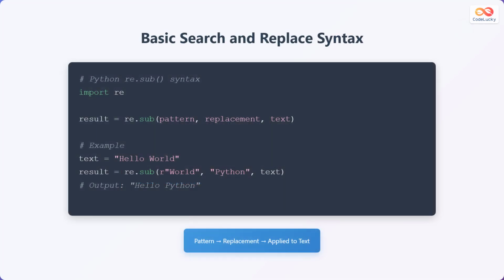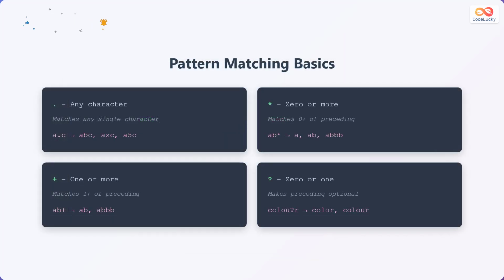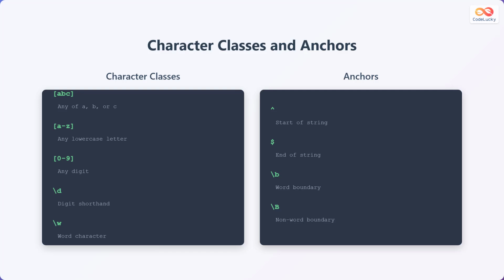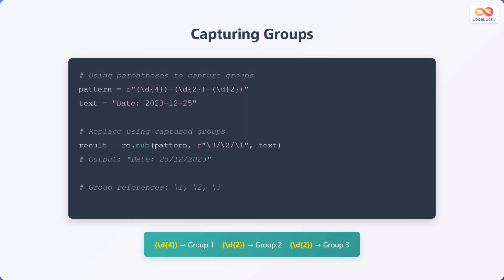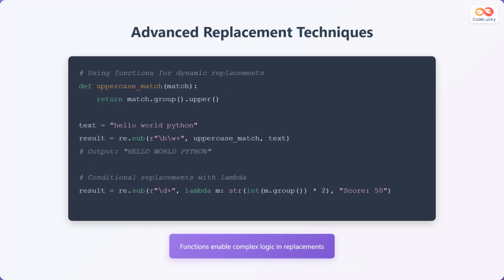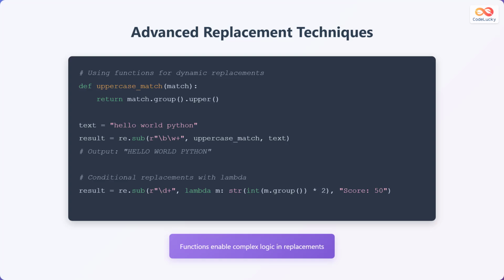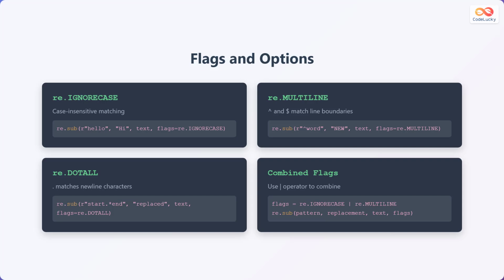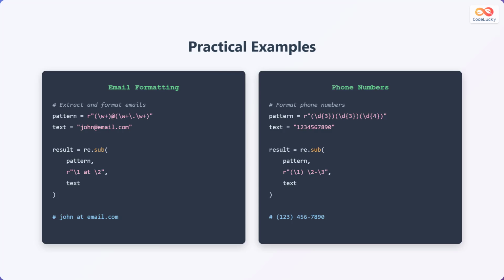Regex Text Search and Replace: Master Advanced Find & Replace!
🔥 Supercharge your text editing skills with regular expressions (regex)! This beginner-friendly tutorial unlocks the power of regex for advanced search and replace operations. Learn how to use patterns to manipulate text with precision and efficiency. Whether you're a programmer, data analyst, or content creator, mastering regex will save you time and effort.

🔍 We'll cover the basics of regex syntax, character classes, anchors, and capturing groups. You'll also discover advanced techniques like dynamic replacements with functions and lambda expressions. Plus, explore flags and options to fine-tune your regex for specific needs. Get ready to level up your text manipulation game!

💻 Includes practical examples for formatting emails, phone numbers, and more! By the end of this video, you'll be able to confidently tackle complex text transformations using regex. Let's dive in!

Chapters:
00:00 - Text Search and Replace
00:19 - Basic Search and Replace Syntax
01:12 - Pattern Matching Basics
02:03 - Character Classes and Anchors
02:54 - Capturing Groups
04:05 - Advanced Replacement Techniques
05:03 - Flags and Options
06:04 - Practical Examples
07:21 - Outro